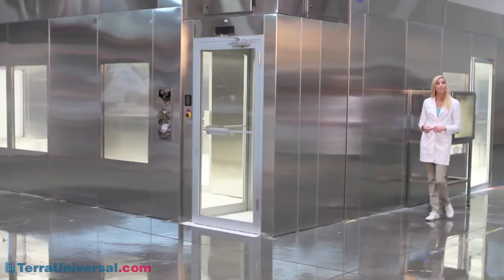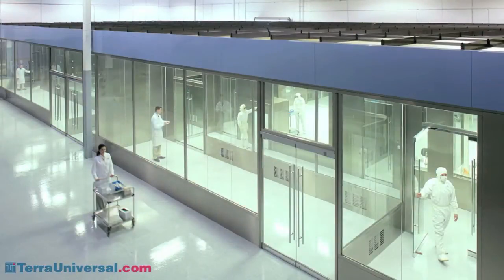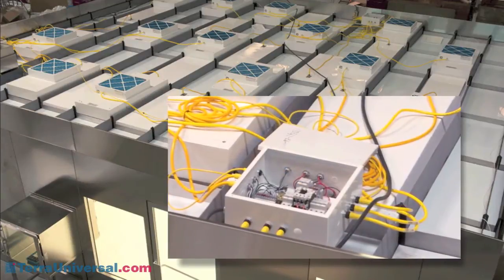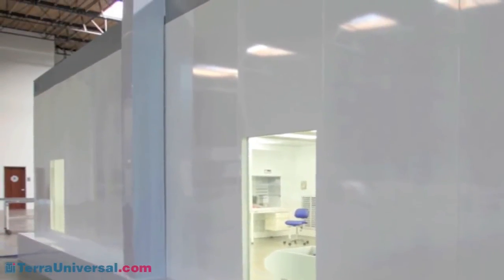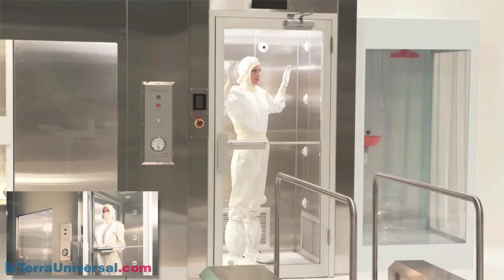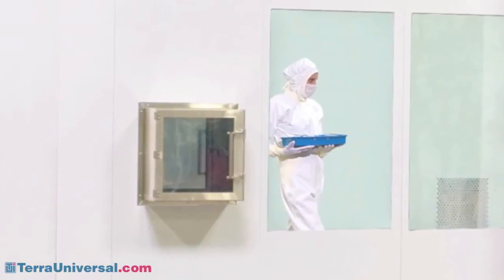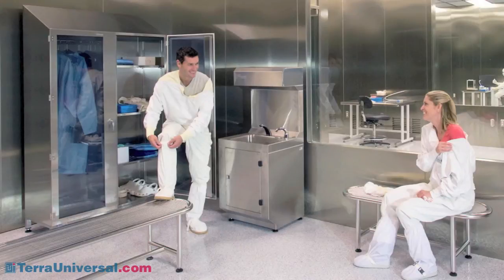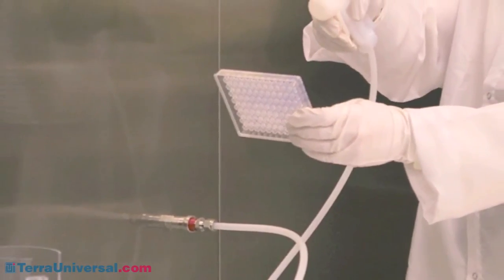Modular Cleanrooms for All Industries and Applications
Terra Universal BioSafe™ Modular Cleanrooms are ideal for bio/pharmaceutical applications that require an easy-clean, aseptic environment.